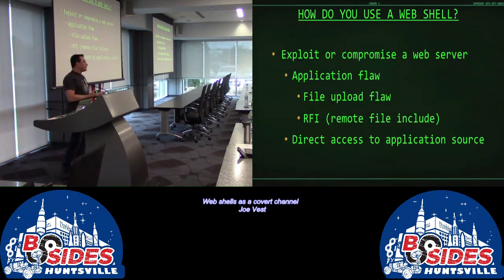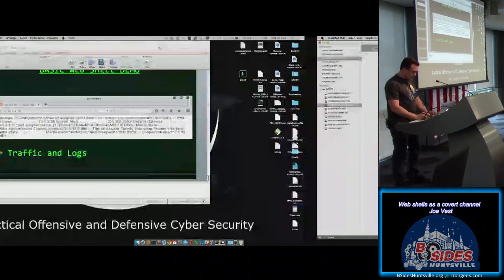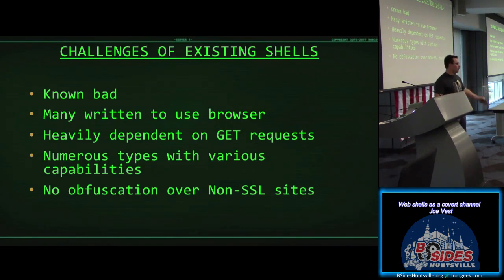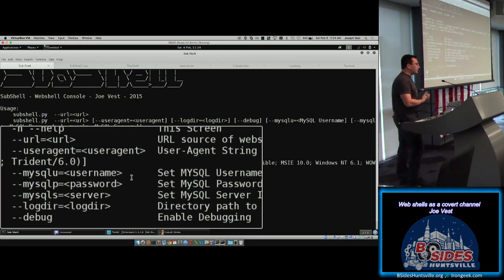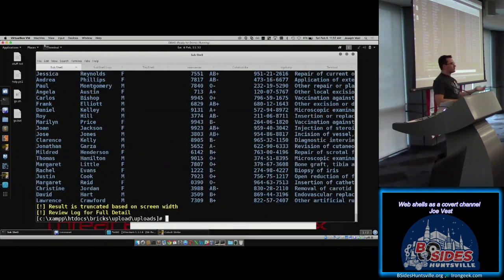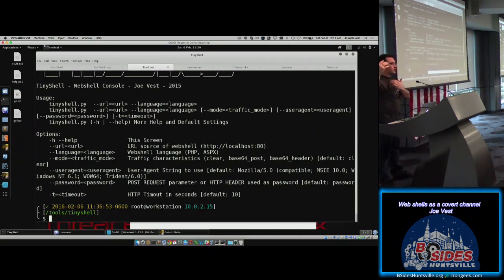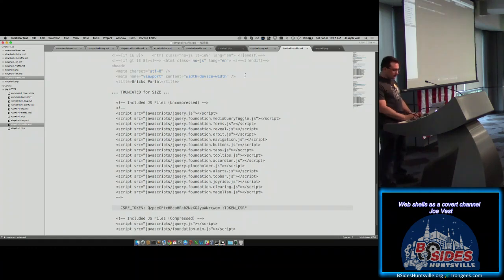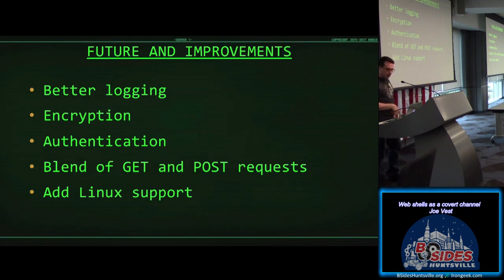102 Web shells as a covert channel Joe Vest